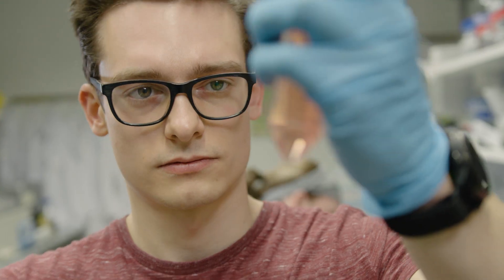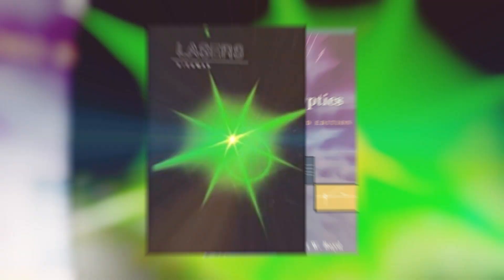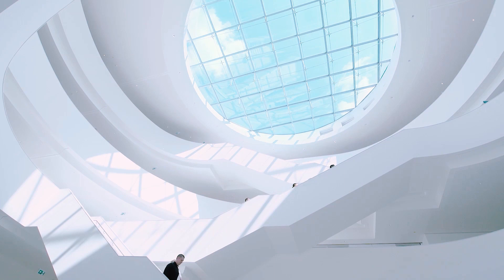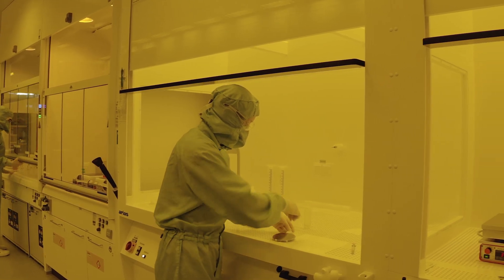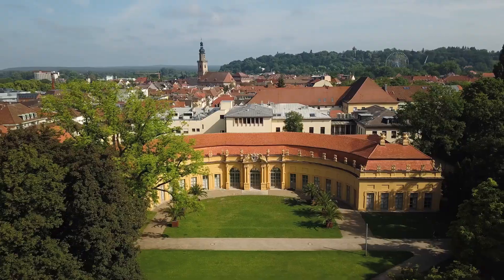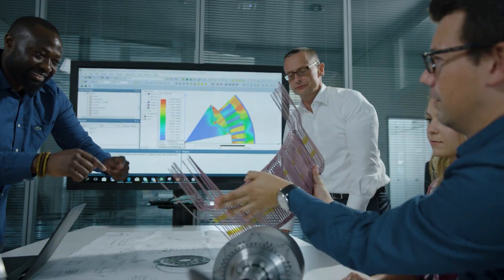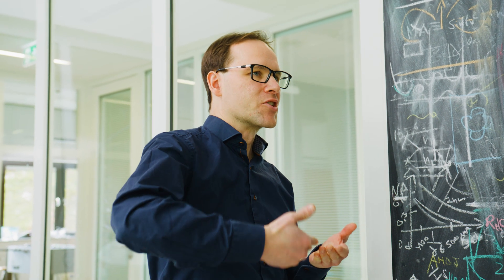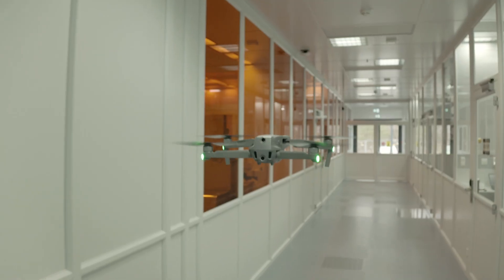Get to know our IMPRS Physics of Light!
For 17 years our International Max Planck Research School Physics of Light (IMPRS-PL) offers an interdisciplinary graduate program for MSc and PhD students from all over the world. Stipends for MSc students are offered to excellent, international and national students, as well as an additional curriculum, which aims to create interdisciplinary networks and insights into skills and domains that enhance the careers of our IMPRS students.

Research topics include quantum optics, quantum technologies, nonlinear optics, biophotonics, nanooptics, integrated photonics, artificial intelligence, optomechanics, machine learning and many more.

If you are looking for an ambitious Master's degree or PhD in Physics, don’t miss your chance to apply!
The current application deadline is May 31st.

If you want to learn more about the IMPRS partner institutions - the Max Planck Institute for the Science of Light (MPL) and the Friedrich-Alexander University of Erlangen-Nürnberg (FAU) - or the research areas covered by our graduate students, have a look at our brand new video!

More information about our IMPRS-PL, its members and application deadlines can be found